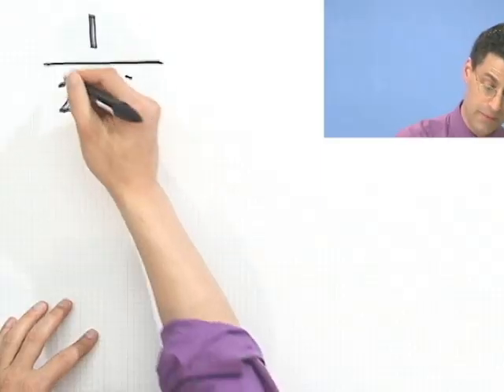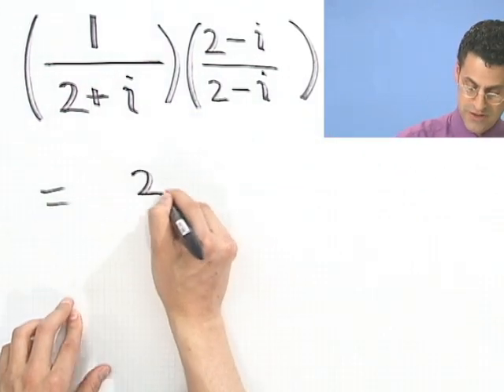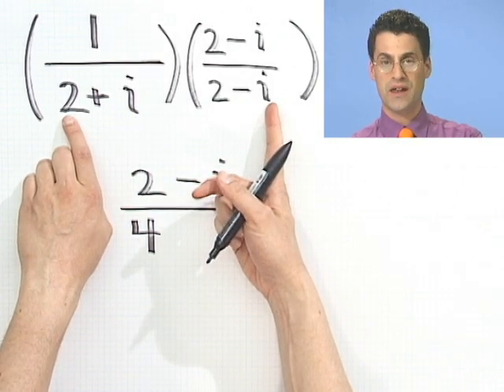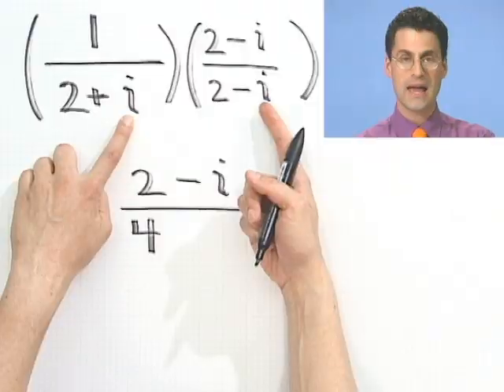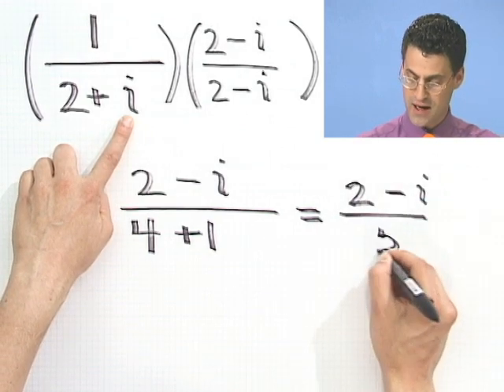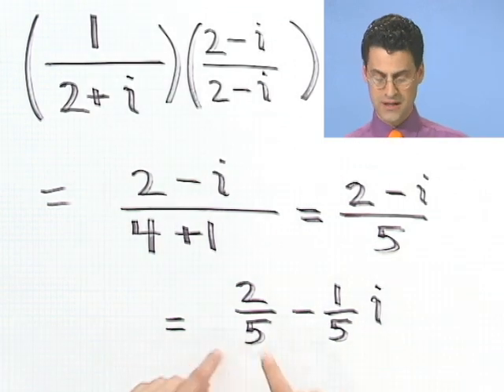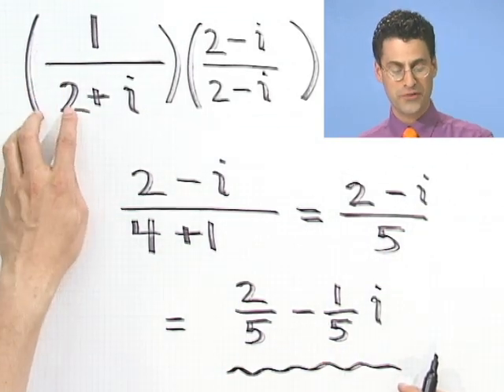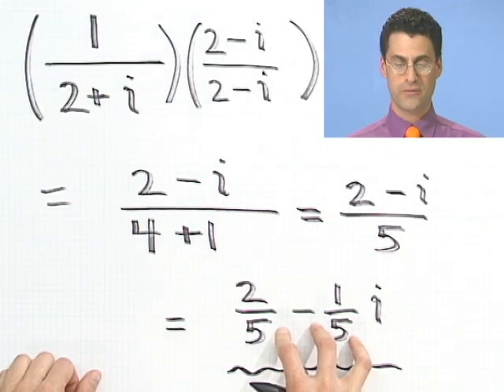Dividing Complex Numbers, Part 3